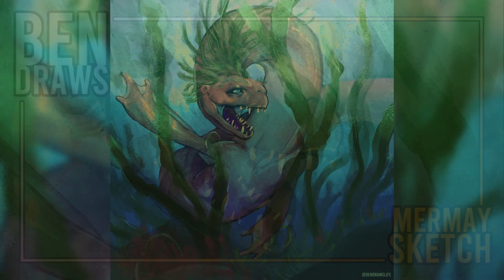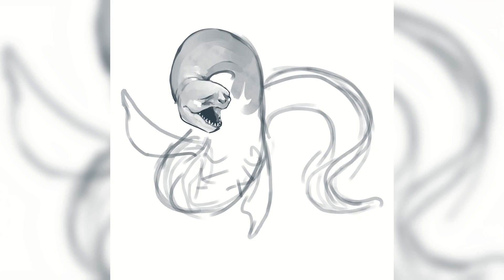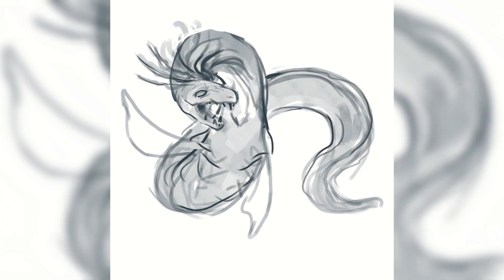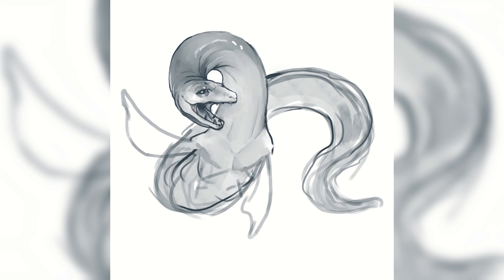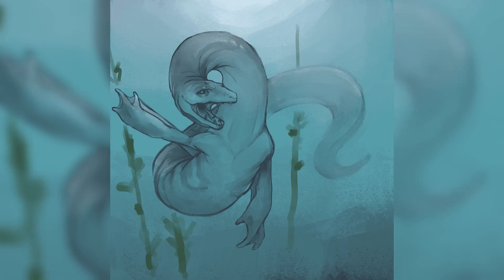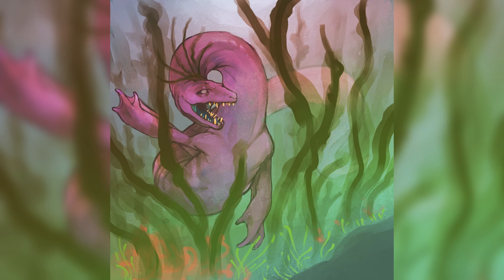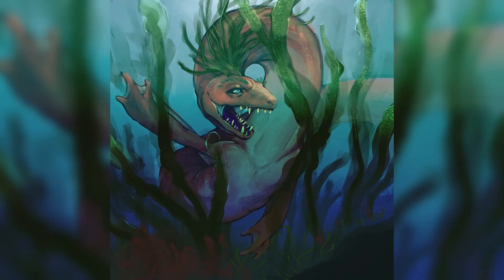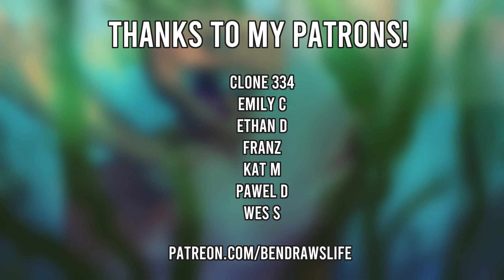Drawing A MerMay Sketch - Timelapse Process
Timelapse process of a Mermay sketch.